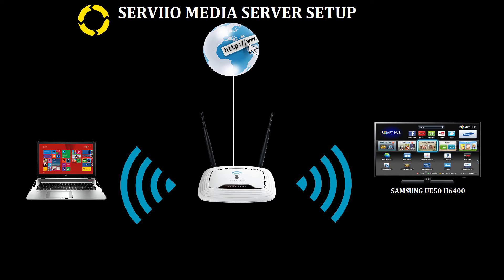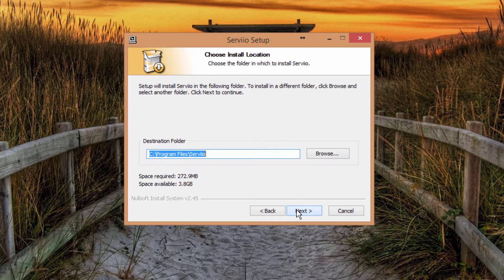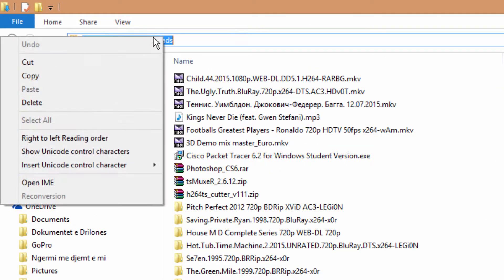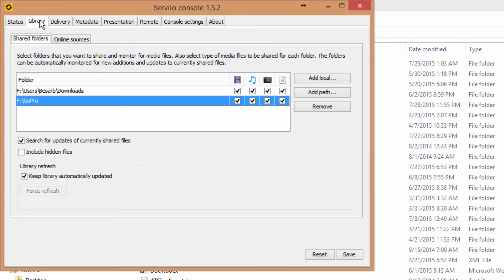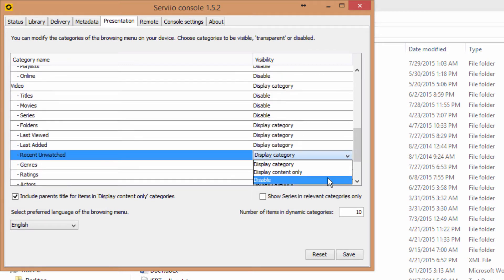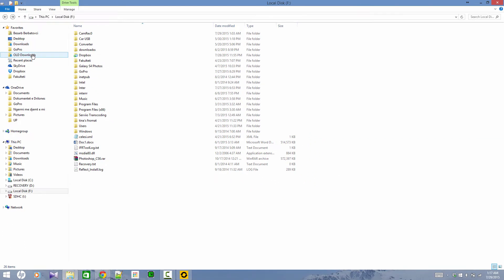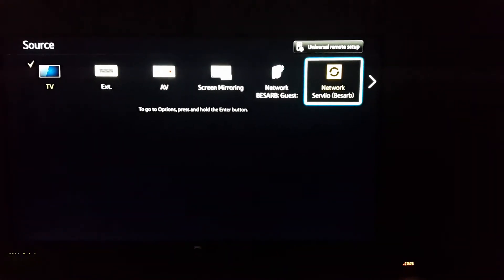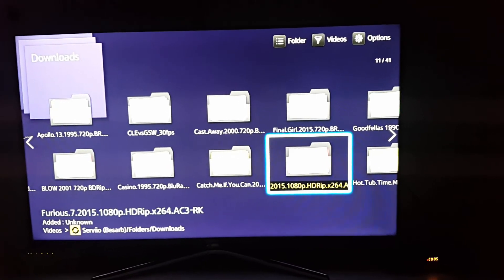[How to] Connect Smart tv with Laptop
How to stream media from a laptop to your Samsung Smart tv